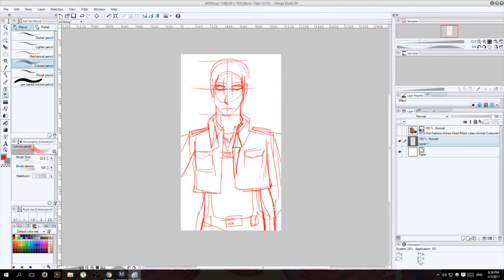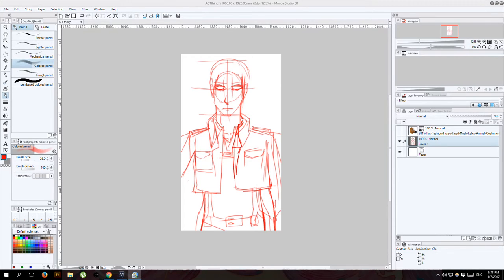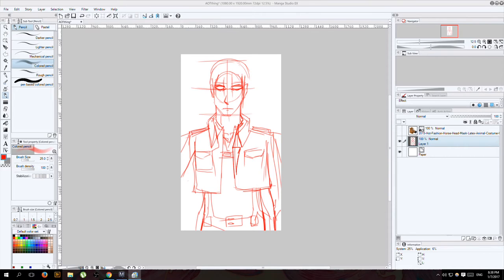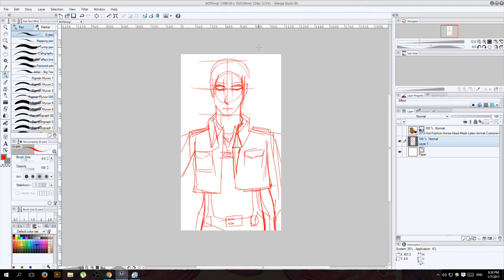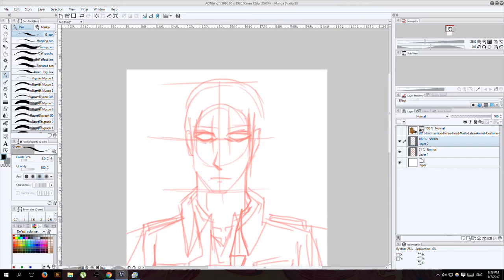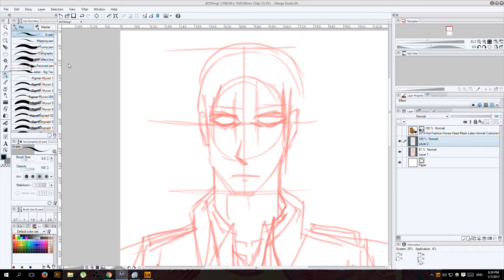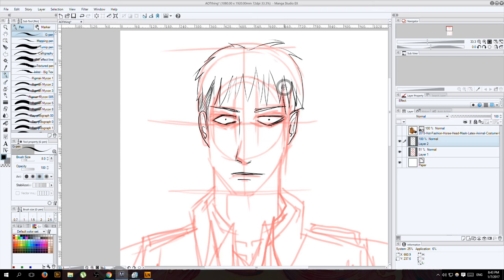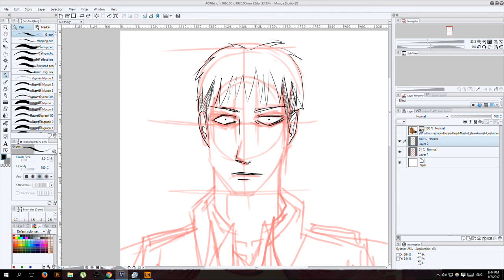How to draw Jean from Attack on Titan - Shingeki no kyojin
I show you how to draw Jean Kirstein from Attack on Titan (Shingeki no Kyojin).